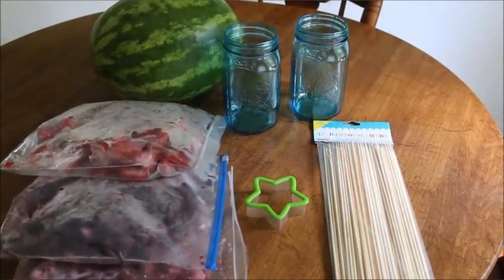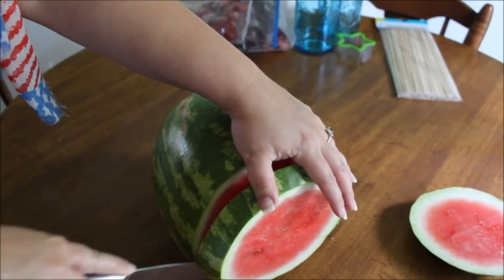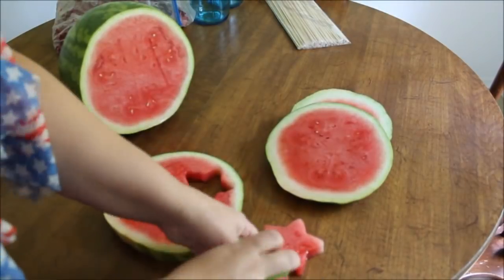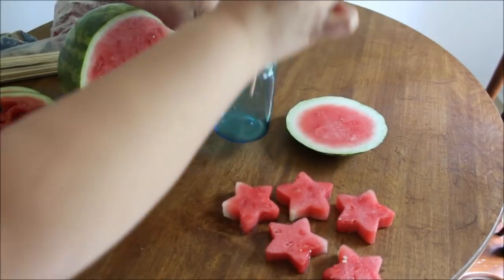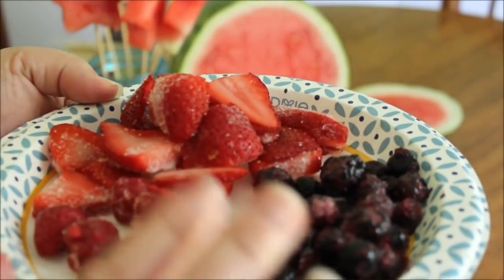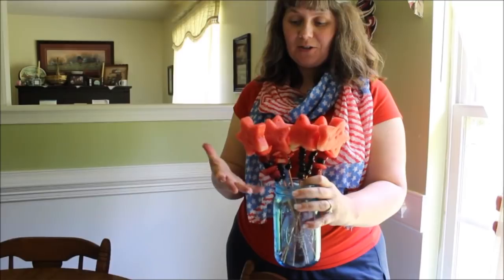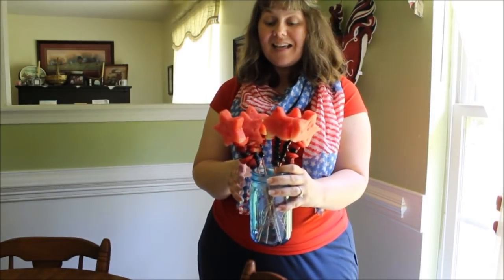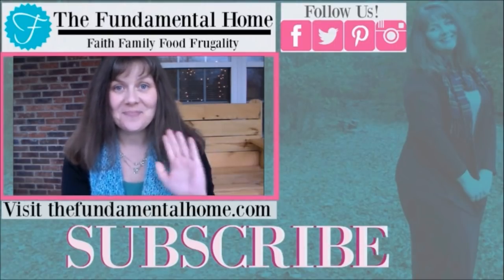Independence Day Fruit Sparklers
This month, frugalfamilyfood.com is sharing summertime treats everyday to help you feed your family well on a budget AND keep boredom and bored-eating at bay.  Today, I am sharing Independence Day Fruit Sparklers.  Watermelon and berries are on sale this week, and we are turning them into a treat that your family will love to make and eat.  SO simple anyone can do it!  Give it a try!
Check out frugalfamilyfood.com and sign up for our newsletter or check out the resources page for more information about Low Spend Month.  Don't forget to join the FFF Low Spend Month Challenge group
You can also catch us LIVE every Mon, Wed, and Fri on the Frugal Family Food Facebook
By the way, you can find more info about how we do breakfast and lunch on my blog series.  Here's a link to the first part
Do you have a thrift store or clearance bargain to share?  Head over to the Frugal Family Life Facebook group!  You can go there and talk about all the money saving ideas and tips you have that are not related to food.  I want to see your thrift store finds and all of your other bargains.  So share away!!  Here's a link to join us
And it's beginning to look a lot like Christmas.  Join us in the Frugal Family Christmas group, too